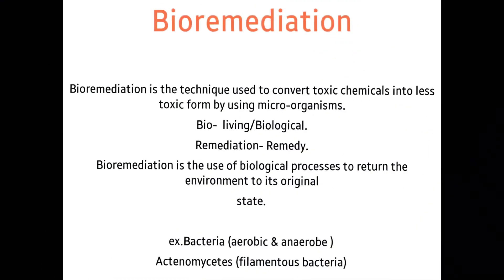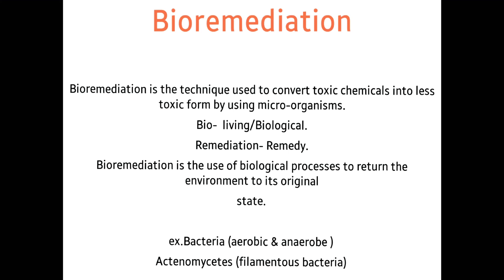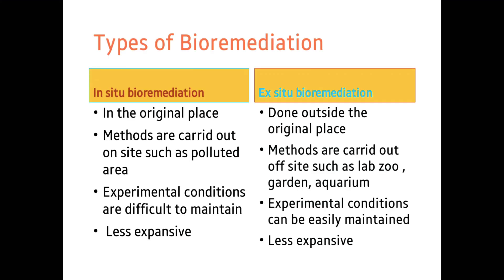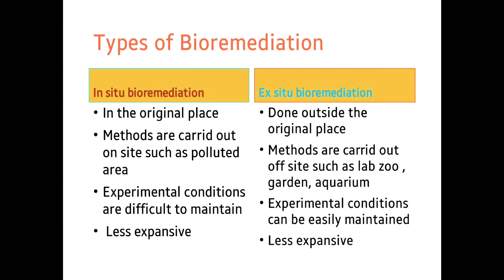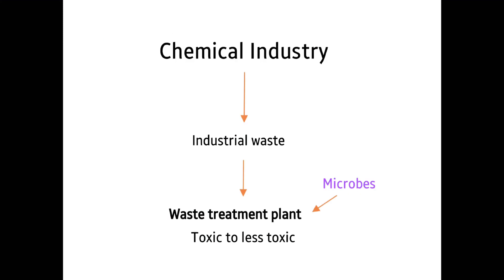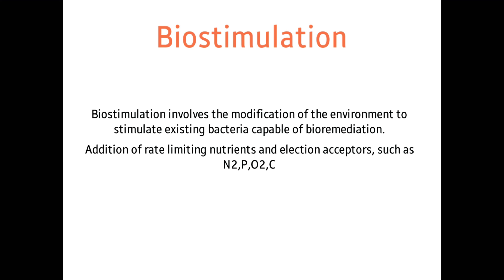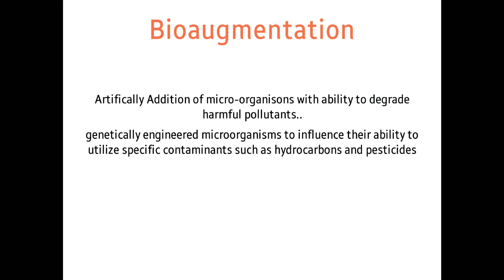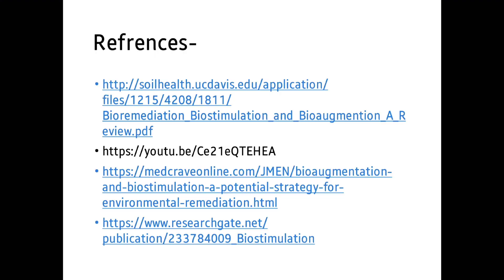Bioremediation, Biostimulation & Bioaugmentation ll @Dattatray Sonawane